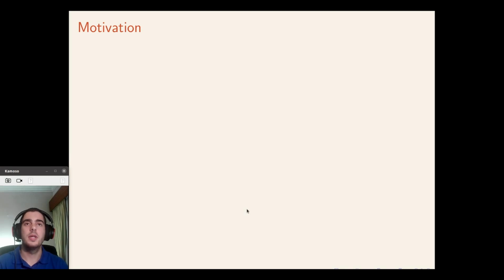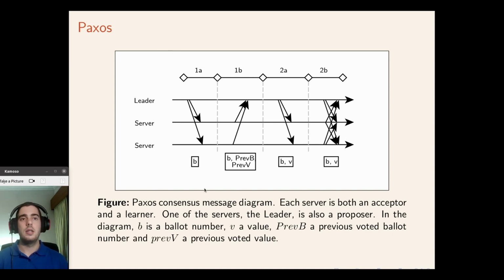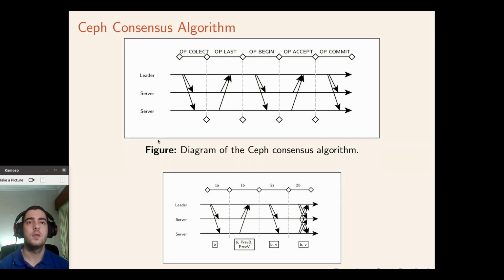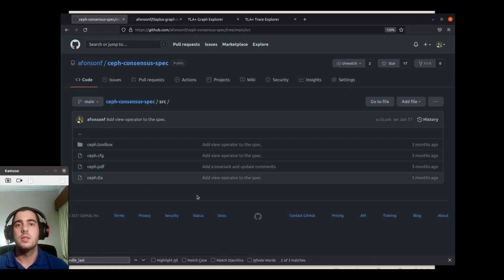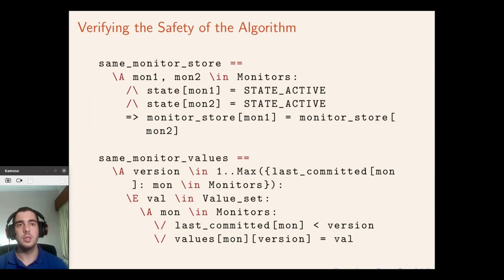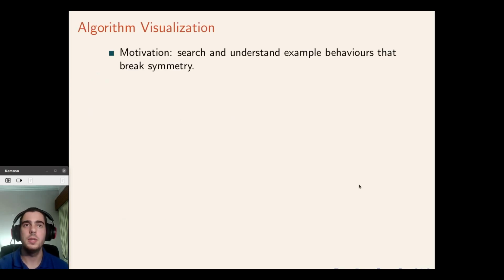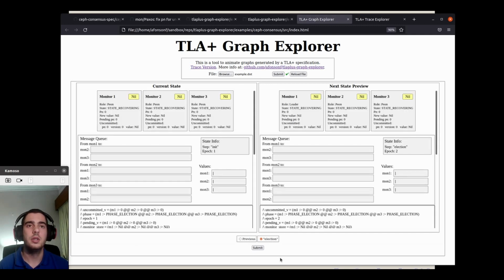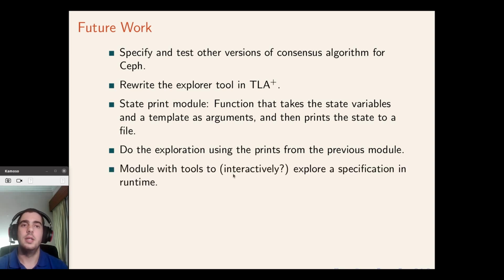Verification and Visualization of a Consensus Algorithm using TLA+ - Afonso das Neves Fernandes